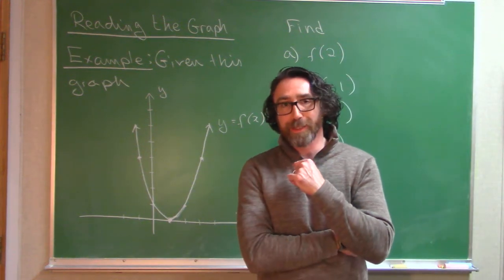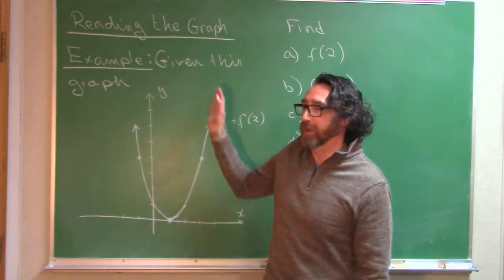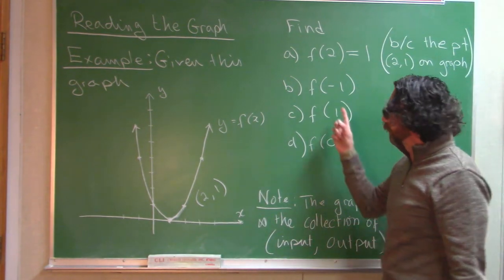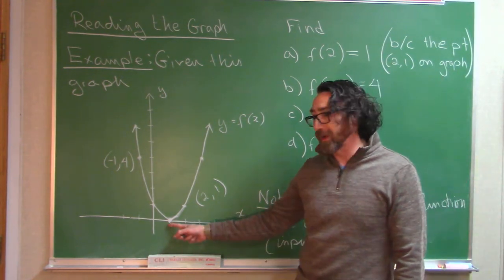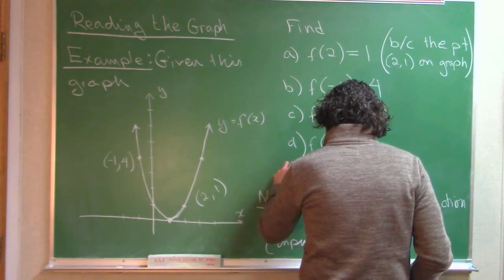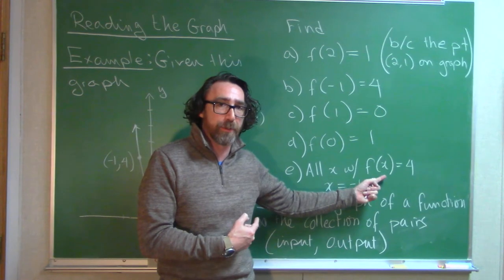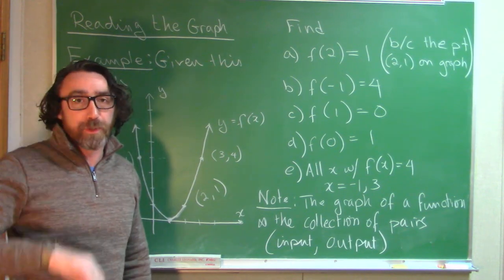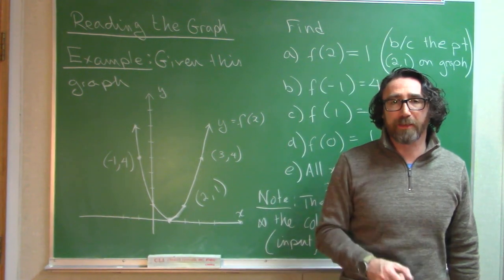Reading Graphs of Functions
While the function notation is extremely useful, graphs provide an even quicker way to determine which output value is associated with a given input from the domain. In this video, we show how to quickly read this information without any computations.